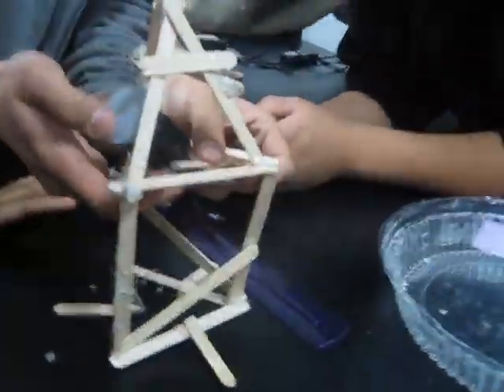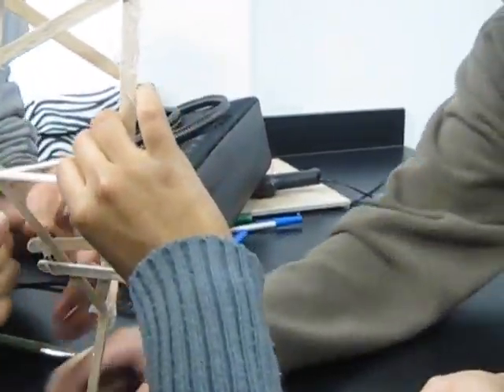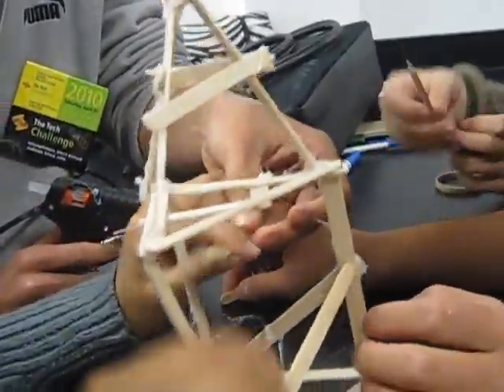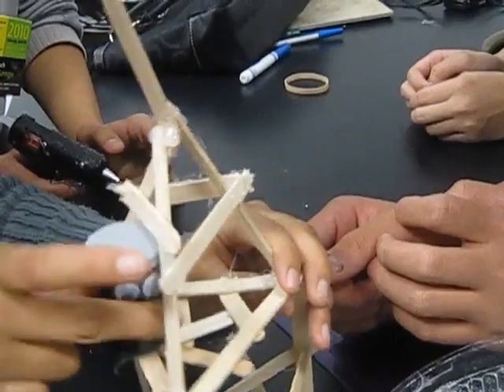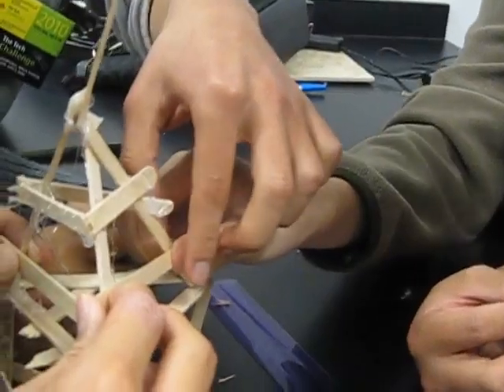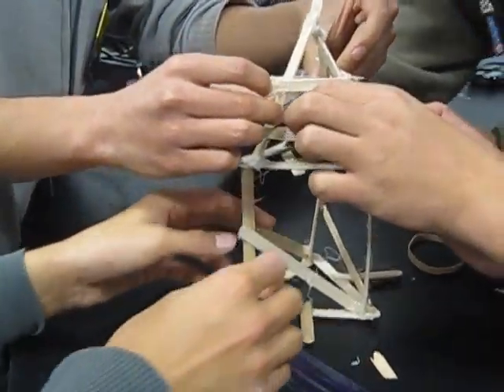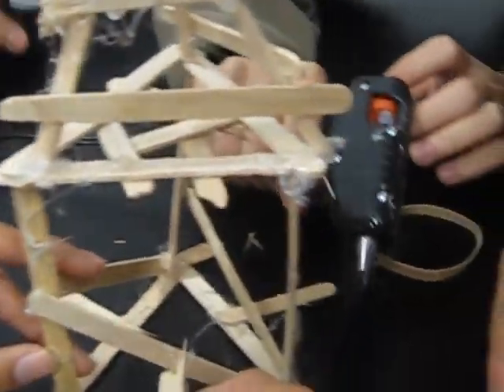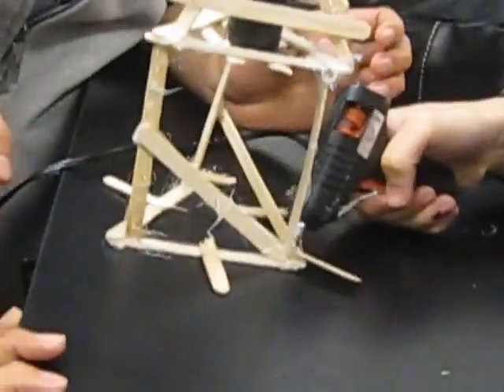LBU VLog #1 (Part II)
Test Trial Run for the "Structure": SUCCESS!